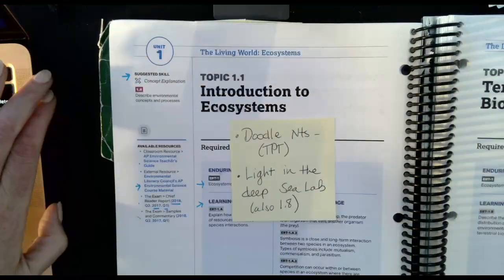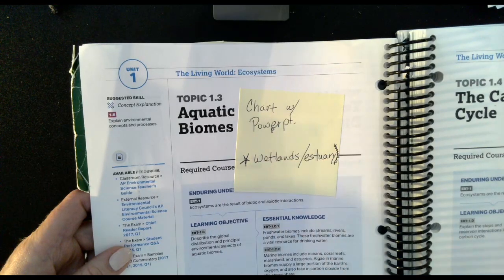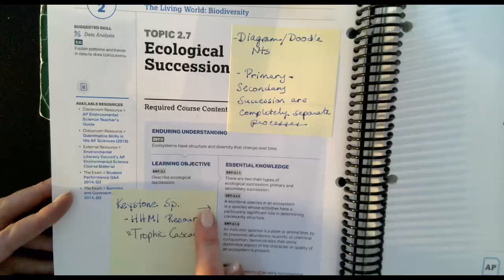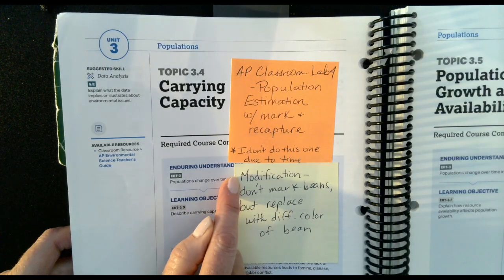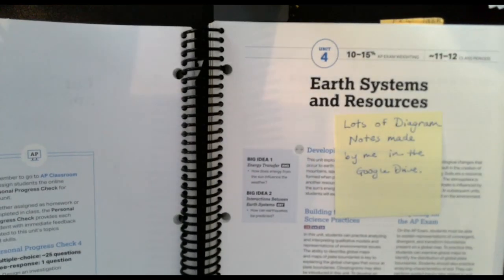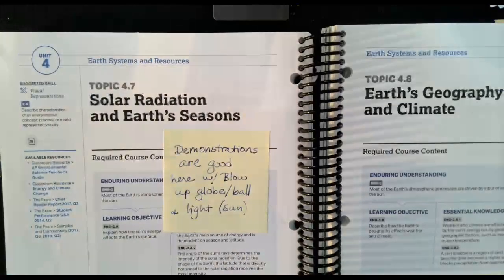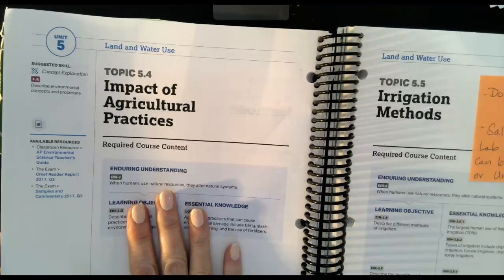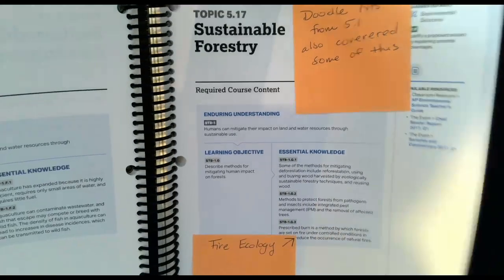Going through the CED in APES. Units 1-5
This video goes through Units 1-5 for my AP Summer Institiutes.